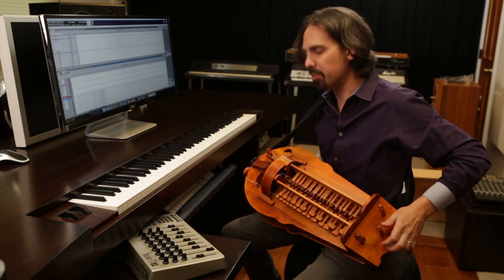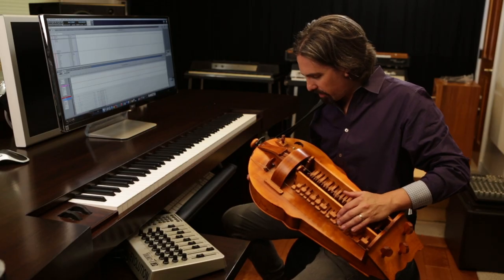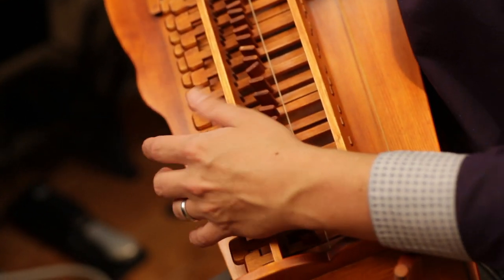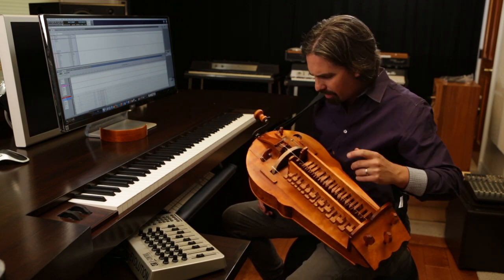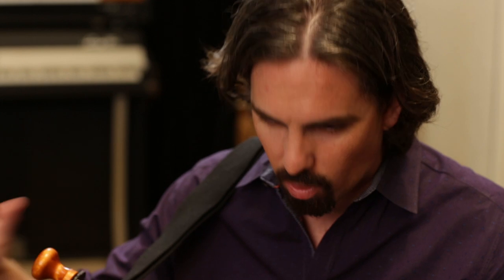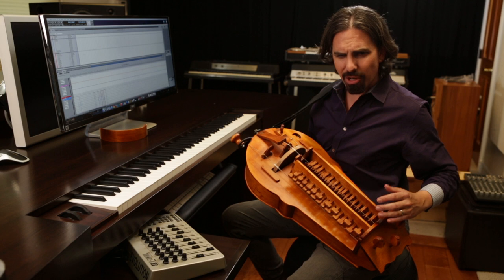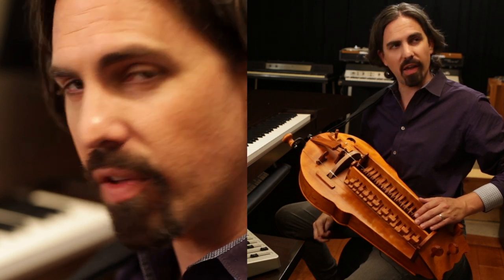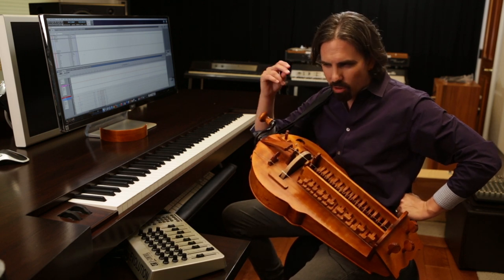Bear McCreary Rocks the Hurdy Gurdy (Bonus Feature) | SCORE: A FILM MUSIC DOCUMENTARY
BEHIND EVERY GREAT FILM IS A GREAT COMPOSER.
This celebratory documentary takes viewers inside the studios and recording sessions of Hollywood's most influential composers to give a privileged look inside the musical challenges and creative secrecy of a truly international music genre: the film score.

Directed by Matt Schrader. Produced by Robert Kraft, Trevor Thompson, Kenny Holmes, Nate Gold, Jonathan Willbanks.

STARRING: Hans Zimmer, Danny Elfman, John Williams, James Cameron, Trent Reznor, Rachel Portman, Randy Newman, Howard Shore, Quincy Jones, Tom Holkenborg (Junkie XL), Alexandre Desplat, Harry Gregson-Williams, Brian Tyler, Joe Kraemer, Heitor Pereira, Steve Jablonsky, Thomas Newman, Patrick Doyle, John Powell, Bear McCreary, Moby, Garry Marshall, Trevor Rabin, Henry Jackman, Jerry Goldsmith, John Debney, Steven Spielberg, Marco Beltrami, Christophe Beck, Tyler Bates, David Arnold, Christopher Young, James Horner, Dario Marianelli, Leonard Maltin, Robert Kraft, David Newman, Mychael Danna, Elliot Goldenthal, Bernard Herrmann, Conrad Pope, Alfred Newman, Atticus Ross, Joseph Trapanese, Max Steiner, Mervyn Warren, Bill Field, Christopher Lennertz, Deborah Lurie, Siu-Lan Tan, J. Ralph, Buck Sanders, Jon Burlingame, Richard Kraft, Amos Newman, JAC Redford, Doreen Ringer Ross, Robert Townson, Shawn Lemone, Mitchell Leib, Paul Broucek.